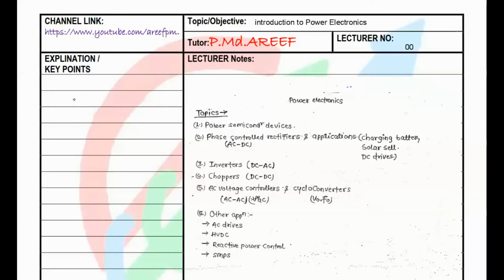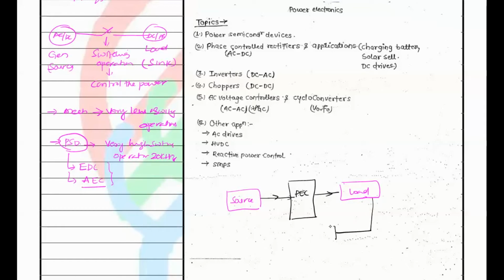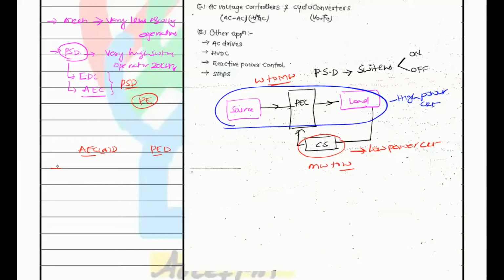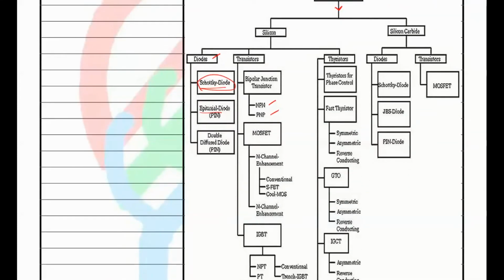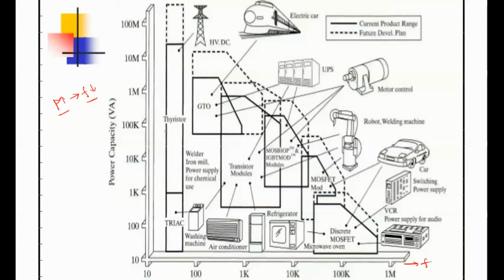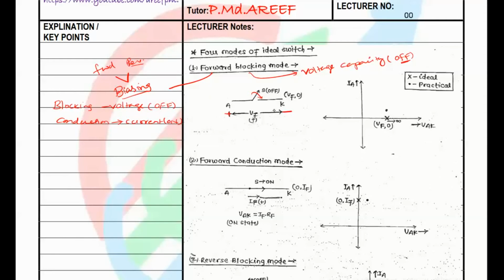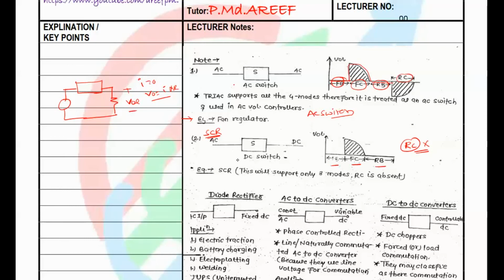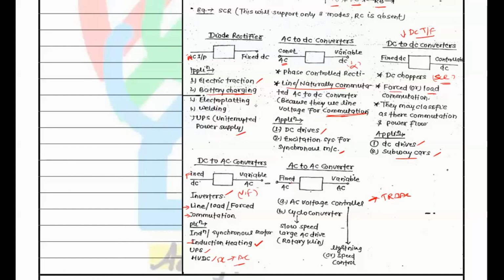Power Electronics L-00 Introduction to power electronics